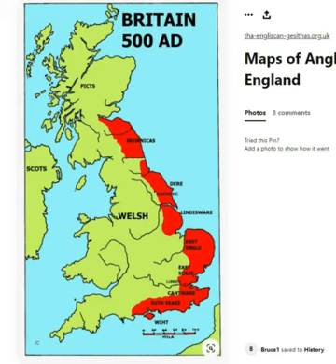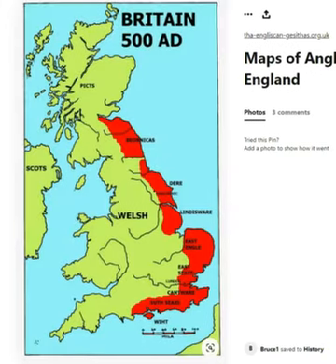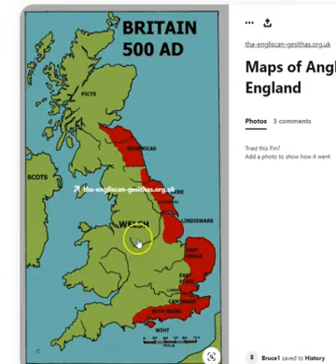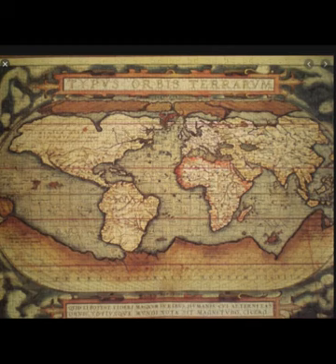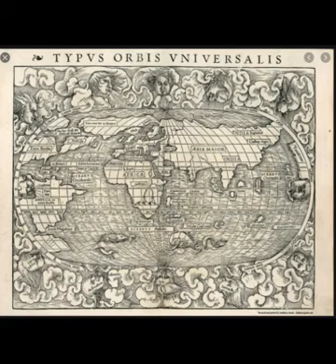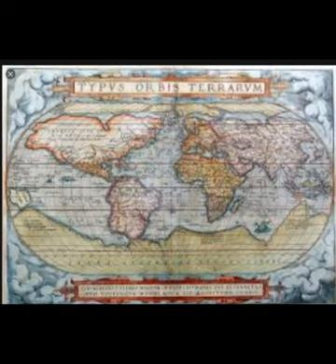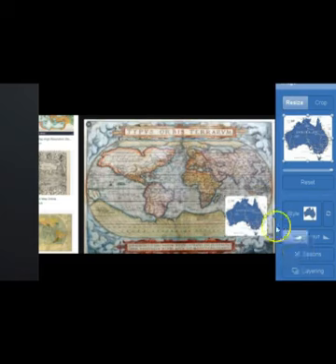Tartaria - Maps Maps Maps - SAMFU